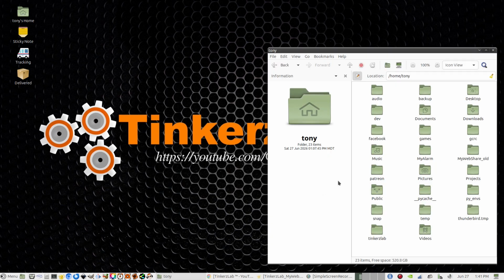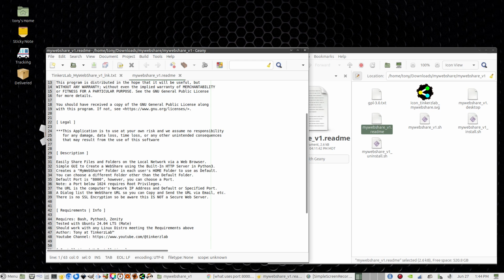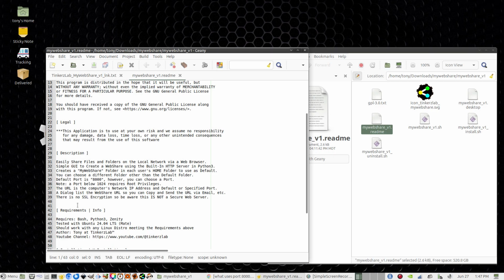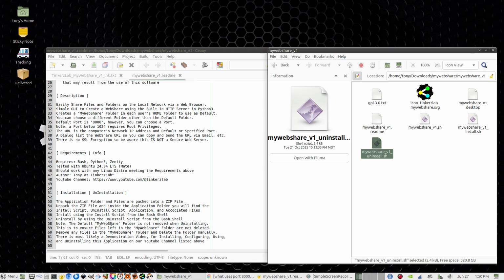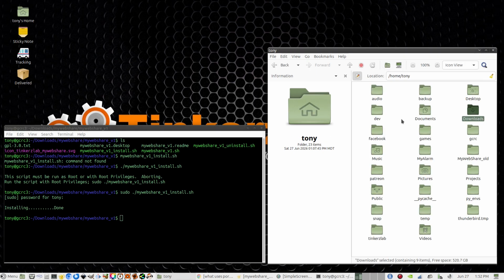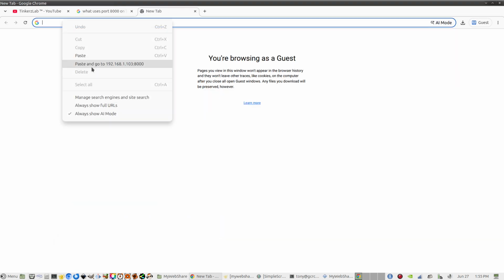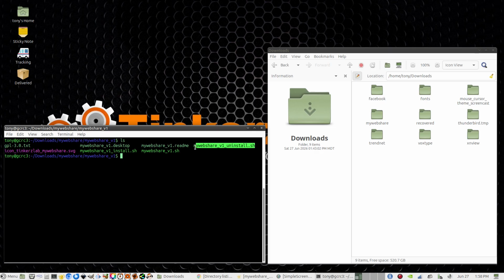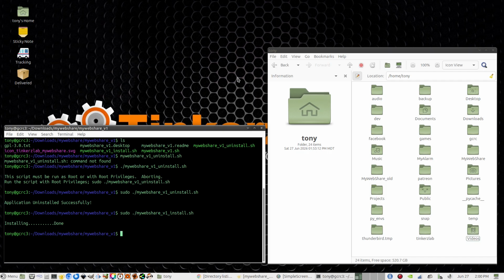MyWebShare App for Linux by TinkerzLab™ | Quickly & Easily Share a Folder on your Network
Also at our Storefront

See All of Our Tutorial & Review Playlist Below